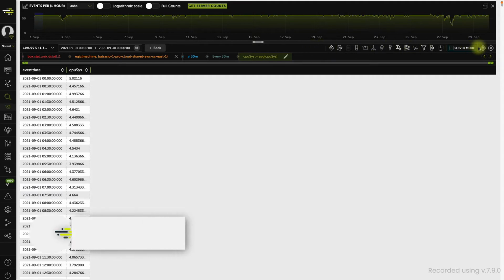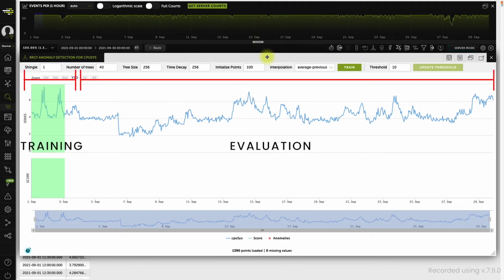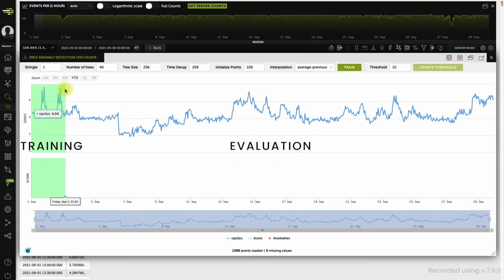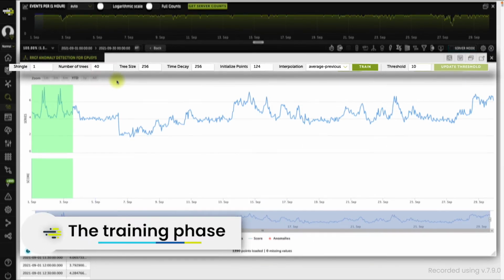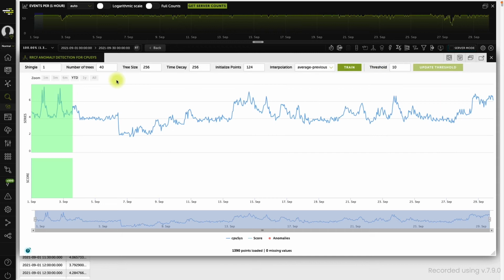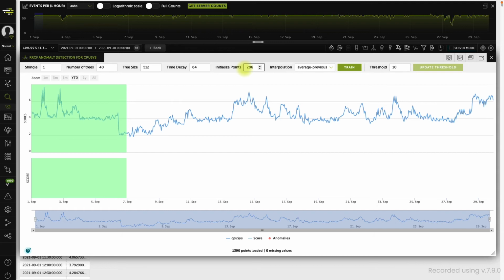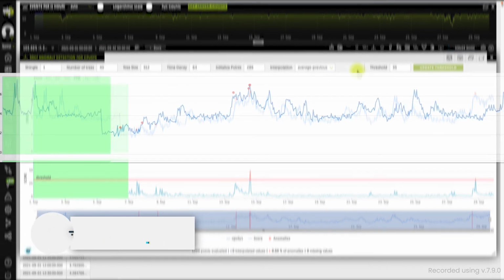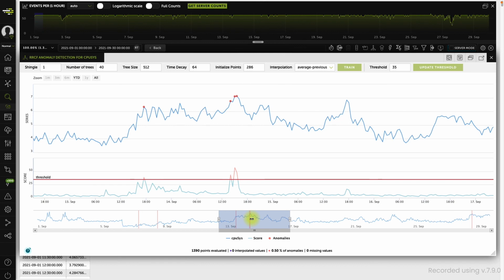Anomaly Detection: Robust Random Cut Forest chart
Learn how to detect anomalies fast with the Robust Random Cut Forest chart.

Table of Contents:
00:00 Introduction
00:23 The use case
00:53 Creating a Robust Random Forest Cut chart
01:55 The Training phase
03:30 The Evaluation phase
03:54 Interactivity